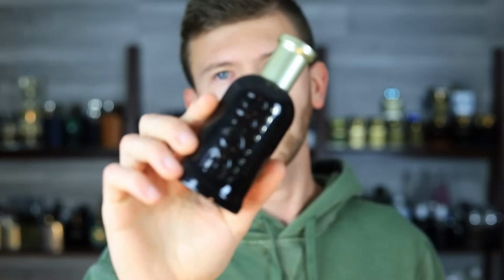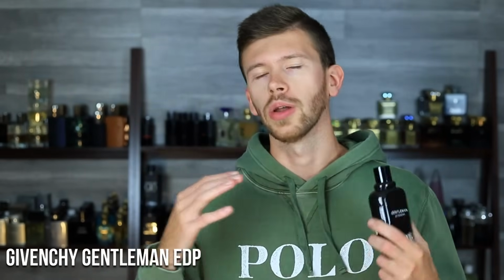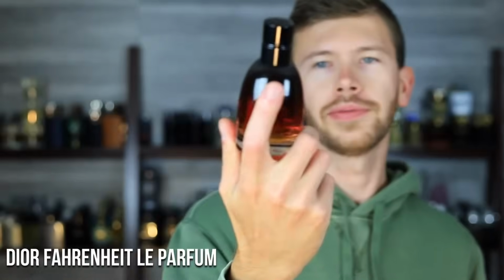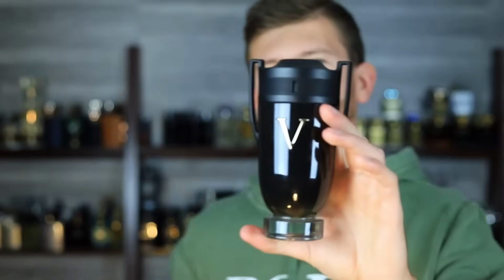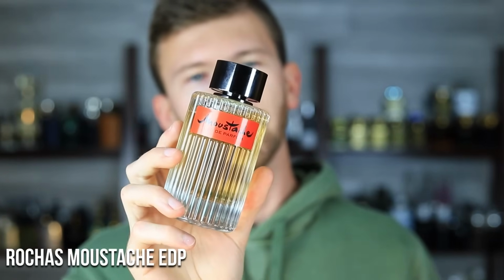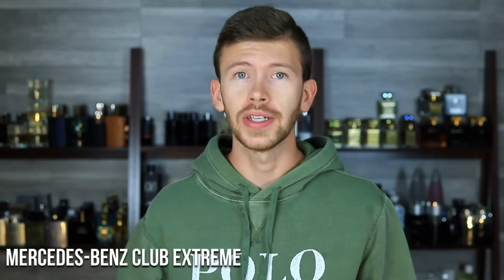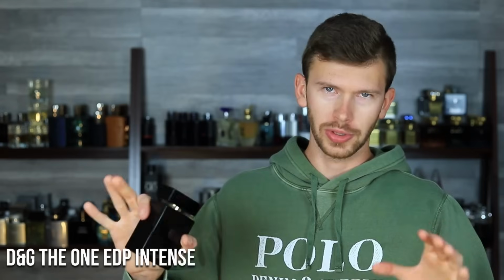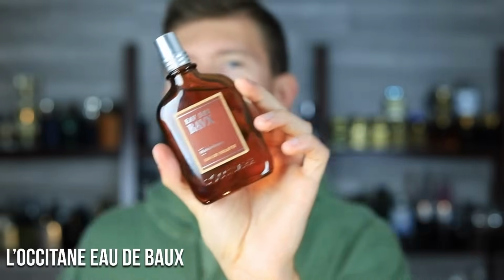Keeping 20 DESIGNER Fall Fragrances For Life — The Ultimate Choices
Want to get Dior Homme Parfum, Luminous Night, La Nuit Bleu Electrique etc?

10 Of The Most ADDICTIVE Fragrances In My Collection

10 FRAGRANCES THAT ARE WORTH 10X THEIR DISCOUNTED PRICE